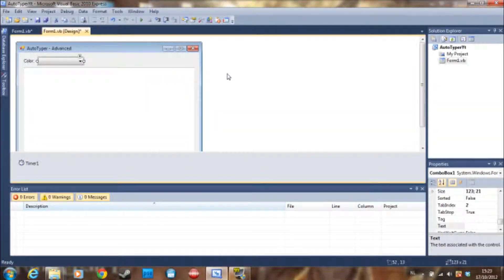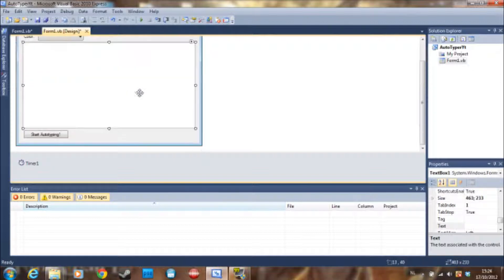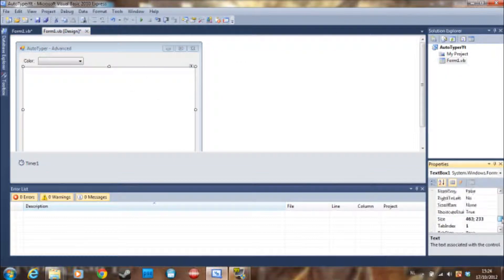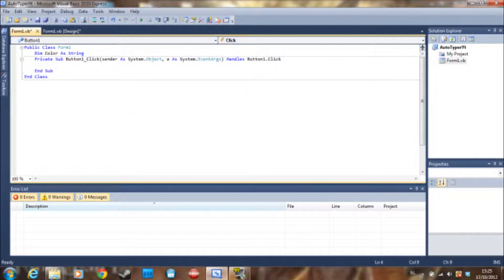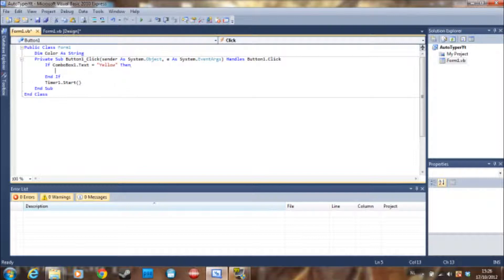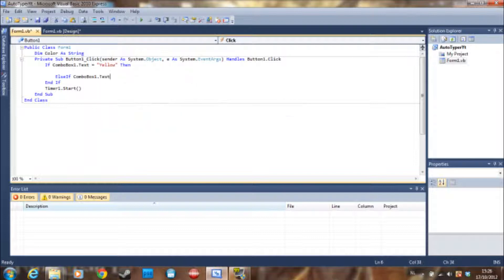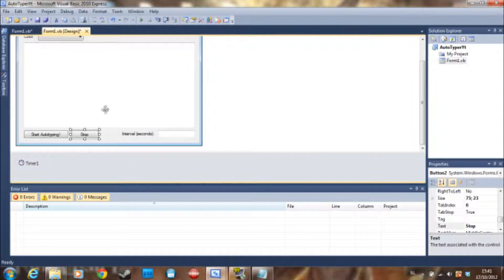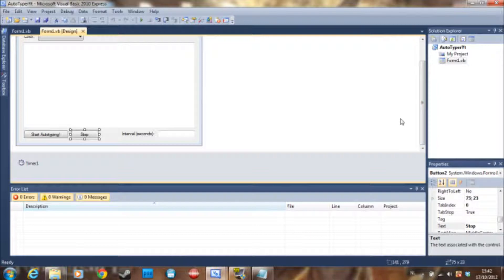Visual Basic - Advanced Autotyper - Part 1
Probably my only non-prepared tutorial. This video will show you how to make an advanced autotyper in Visual Basic for RuneScape.